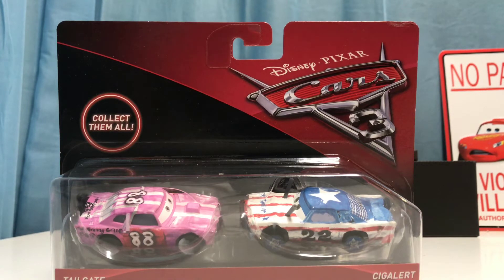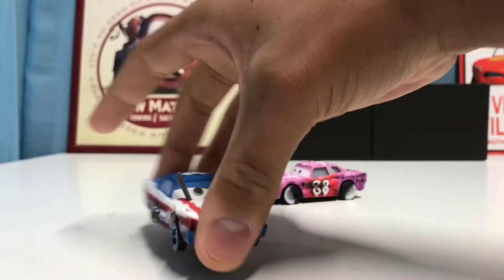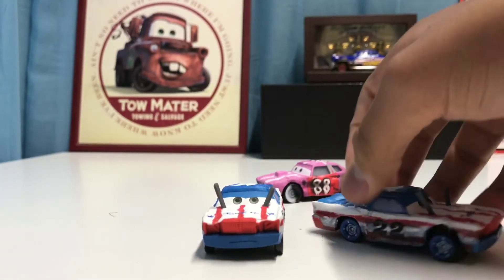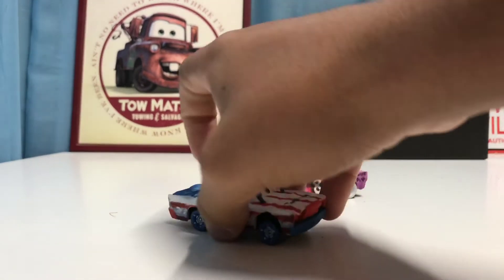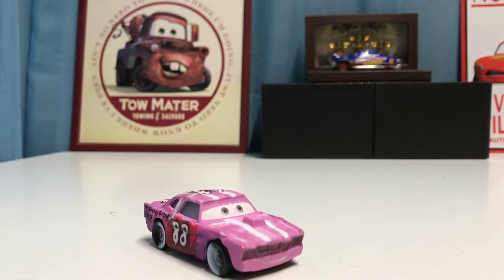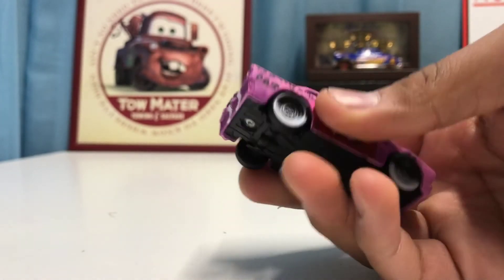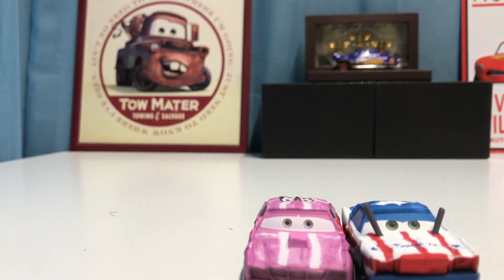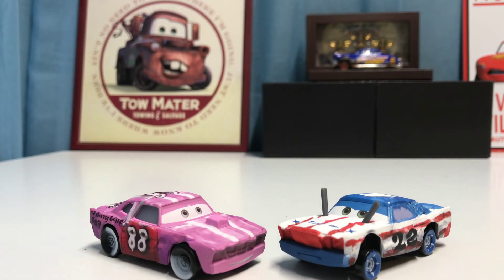Mattel Pixar Cars 3 Tailgate & Cigalert 2-Pack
These two are in the most recent 2-Pack case. I have reviewed Cigalert, but not Tailgate. They both appear as Cars 3 demolition derby contestants out of the many that are in the derby. Make sure to check out my review of Cigalert under my Videos section on my channel.